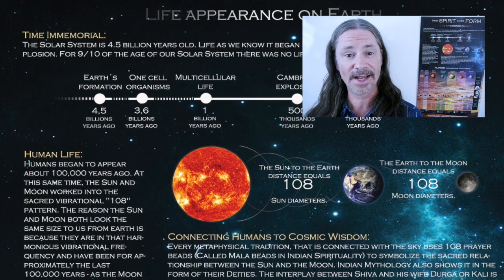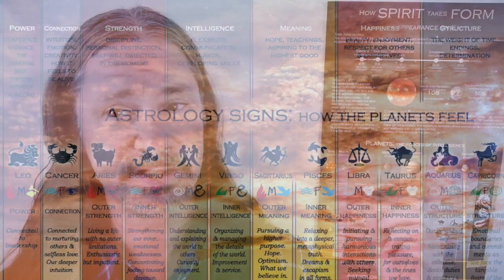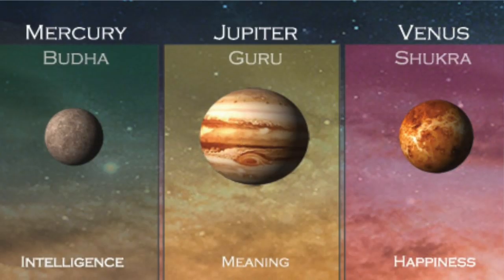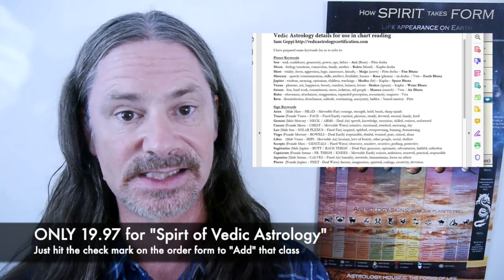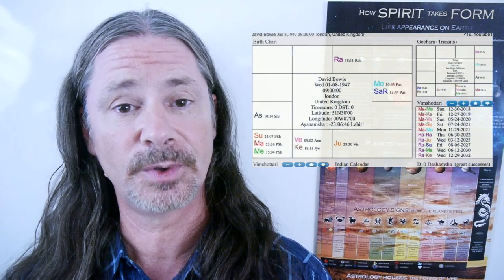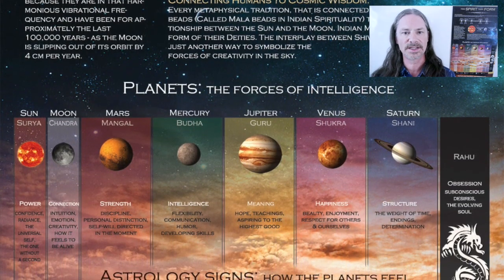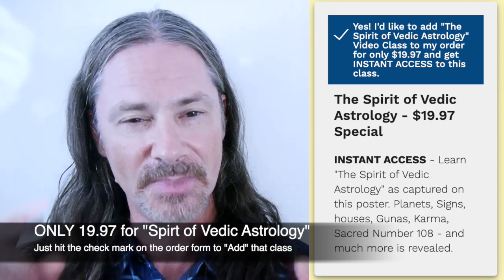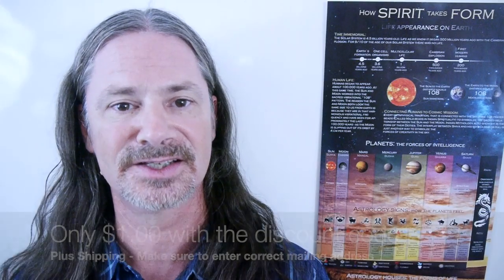Spirit of Vedic Astrology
~ Gaze at this beautiful model of the Universe and stay inspired
~ Keep it all straight - the details AND the bigger picture
~ See how the universal energy becomes Planets, is felt as Signs, then lived as Houses.
~ The highest quality artwork and poster - deep discount for ONLY $1.00
~ ADD "Spirit of Vedic Astrology" Class